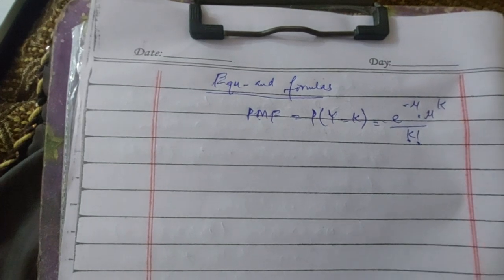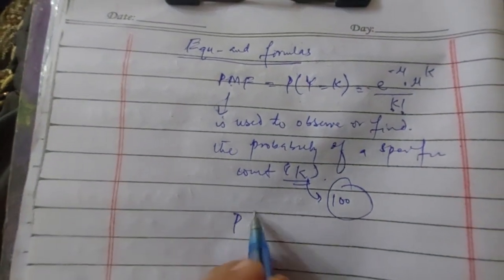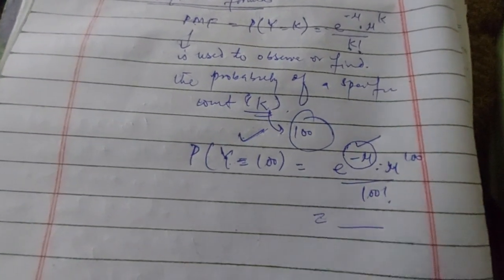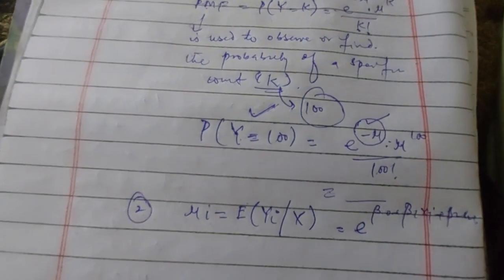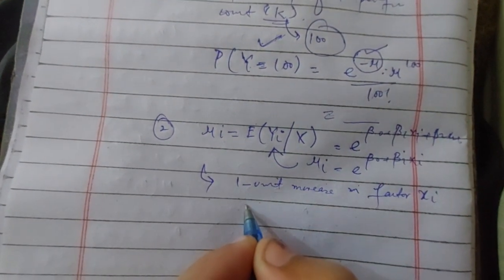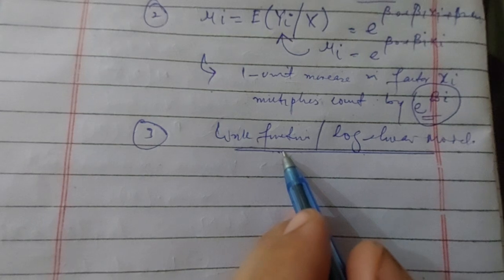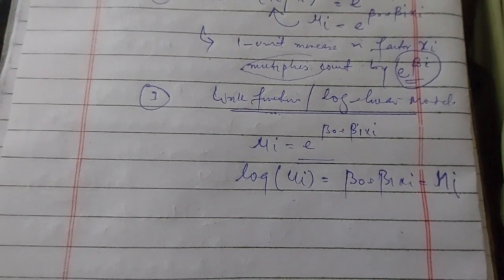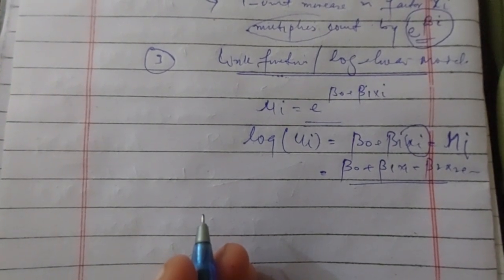Poisson Regression ( Poisson GLM) explained with example solved Part 02